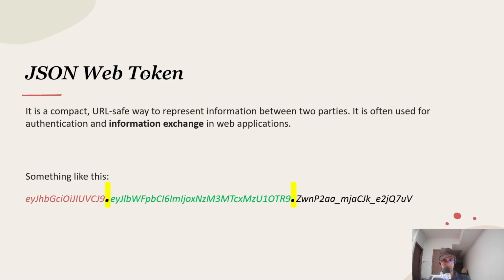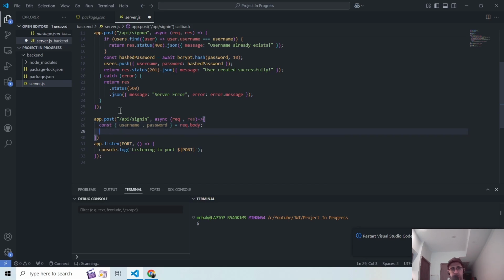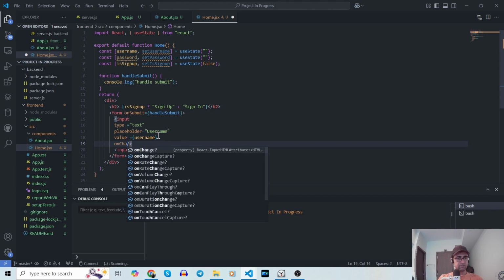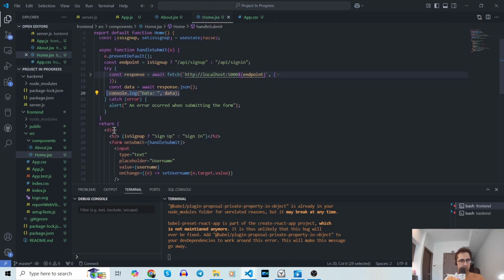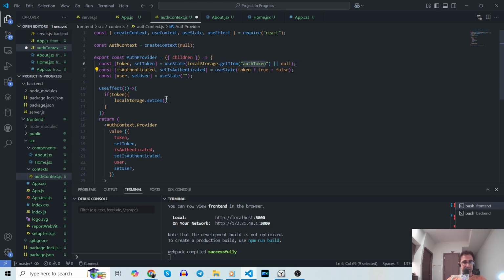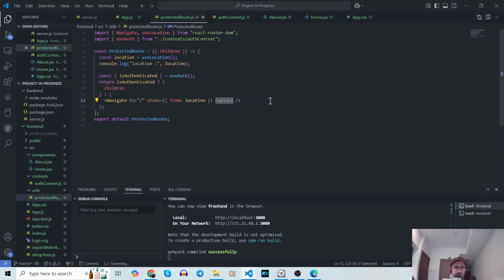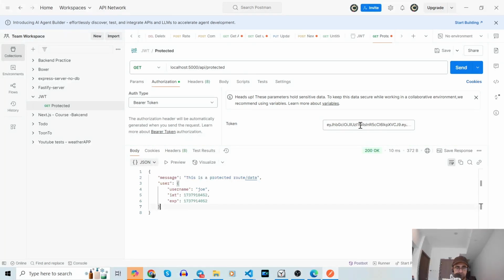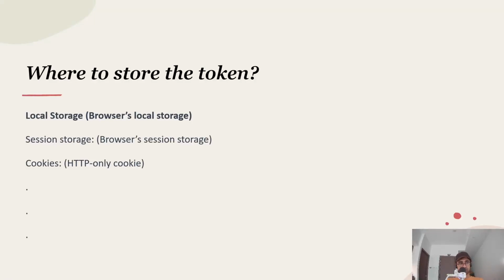Master JSON Web Tokens (JWT) in React.js – Secure Authentication Made Easy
Learn how to implement JSON Web Token (JWT) authentication in your React.js app like a pro! In this practical, step-by-step tutorial, we'll cover everything you need to secure your app, manage user data, and protect API routes. In this full stack project, we will implement the "defense in depth" mechanism to secure resources on both backend and frontend.

🔑 What You’ll Learn:
✅ What is a JSON Web Token (JWT)?
✅ How JWT works for authentication
✅ Implementing JWT in a React.js app
✅ Secure login & token storage (LocalStorage)
✅ Best security practices to avoid common pitfalls

Whether you're a beginner or an experienced developer, this video will help you understand and implement JWT authentication the right way in React.js.

💬 Got questions? Drop them in the comments below! I'll be happy to help!

✨ Chapters:
00:00 - Introduction (Theoretical Concepts)
08:01 - Code